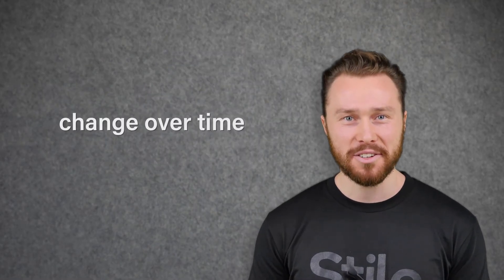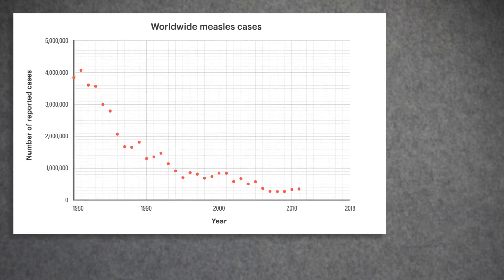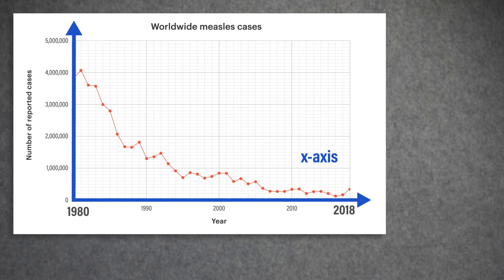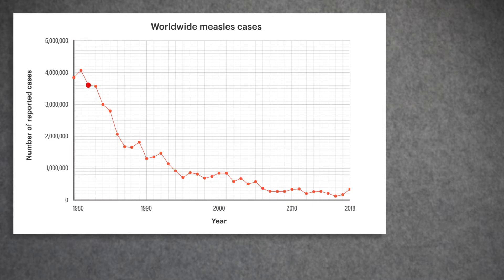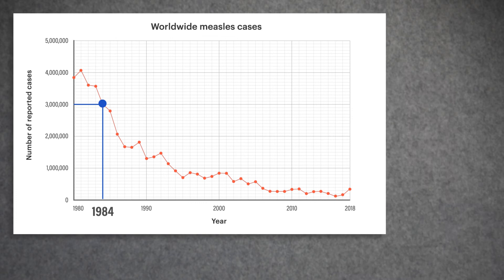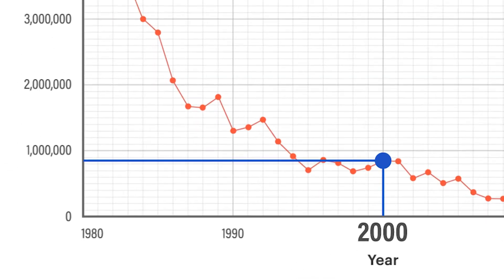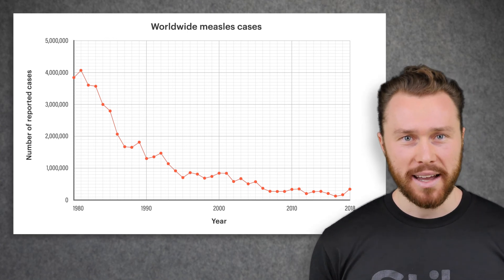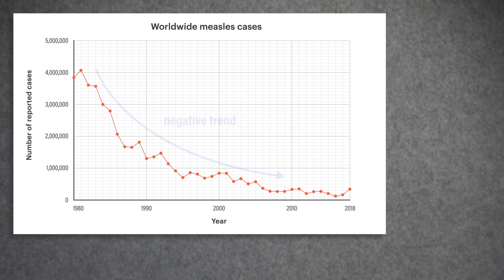Making sense of line graphs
In this data interpretation video, you'll learn why line graphs are an excellent way to identify trends in a data set. You can find part 2 (on how to calculate percentage changes

This video is part of our newly updated unit on the immune system!